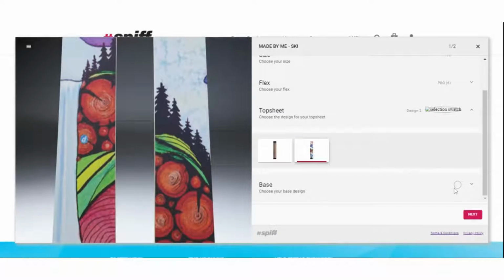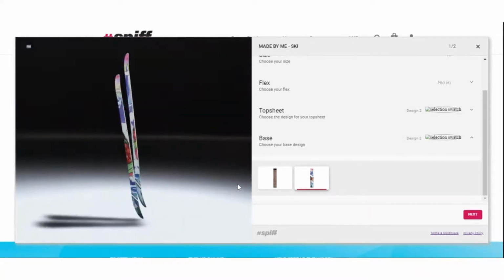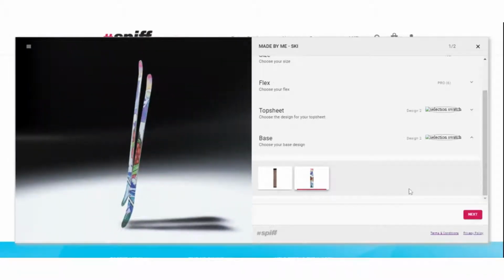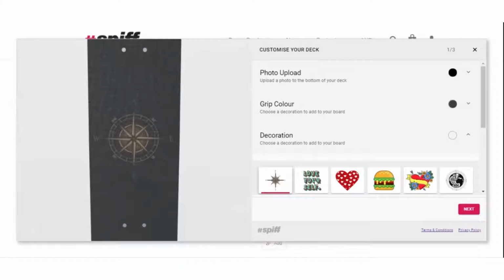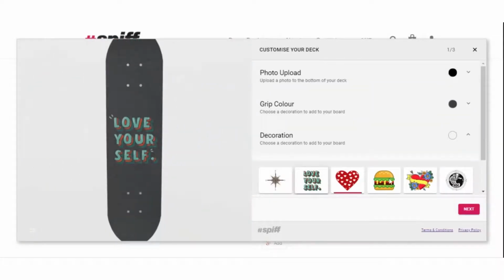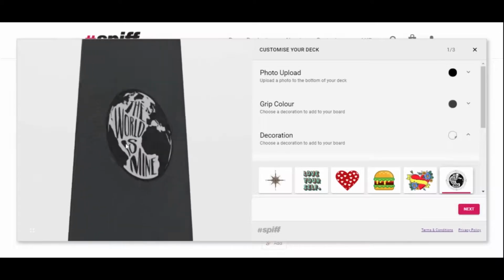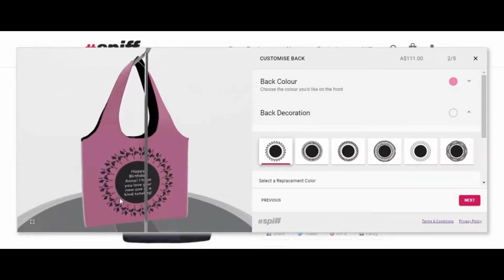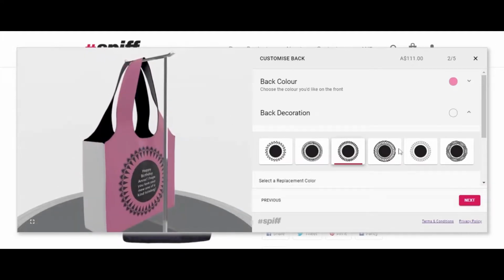Spiff 3D Product Customization Features Explained ‐ illustrations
Watch how you can use vectored illustrations to customize your 3D product model without losing resolution. We show you three models: a pair of skiis, a skateboard and a tote bag. Watch how illustrations are used in different ways on all three products.